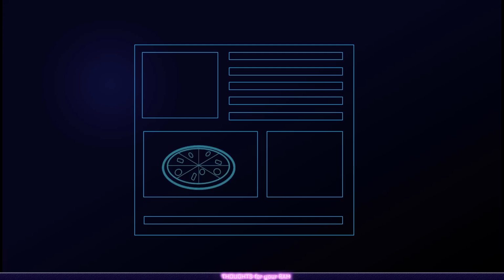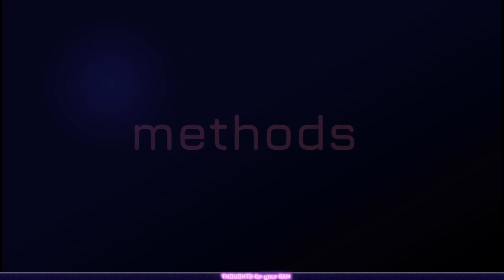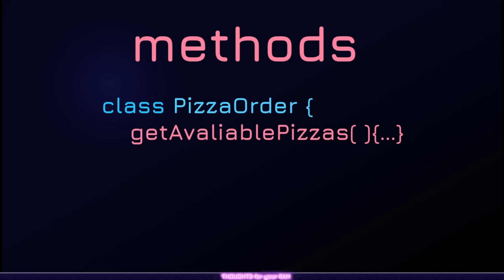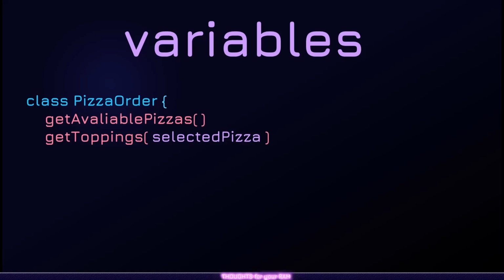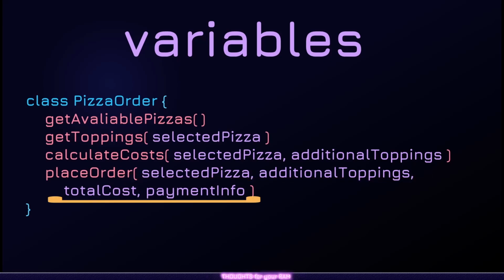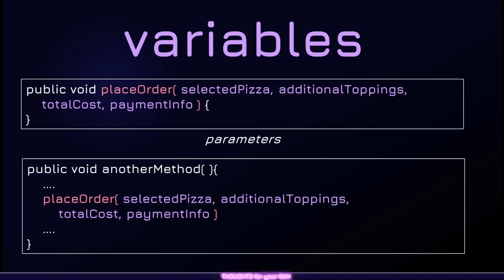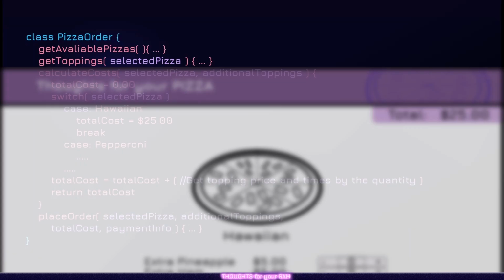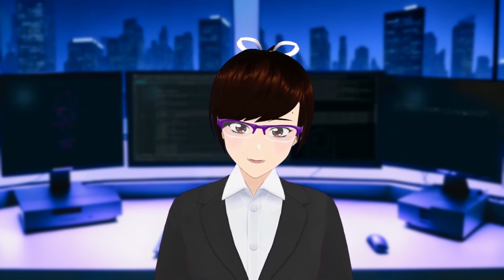Classes Methods Variables - Concepts for Newbies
In this video, we break down essential concepts like classes, methods, and variables in a practical and simple way. Perfect for beginners and anyone looking to strengthen their coding skills. Whether you're a teenager just starting out or a former programmer returning to the field, this guide will help you understand the fundamentals without the fluff.
🔑 Key Concepts Covered:
• Understanding Methods
• Exploring Variables
• Pseudo code for a Pizza Ordering site.
🎓 Why Learn Programming?
• Open up endless opportunities in tech
• Build your own apps and games
• Enhance problem-solving skills
💡 Get Started:
• Beginner-friendly resources
• Tips for practicing and improving your skills

Learn with C#
Variables